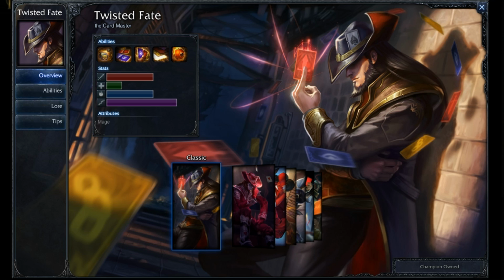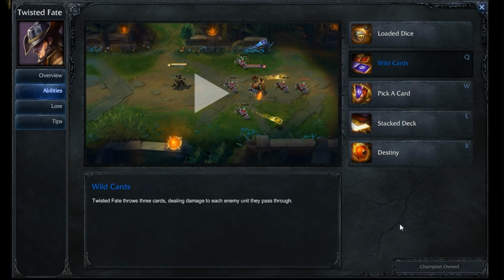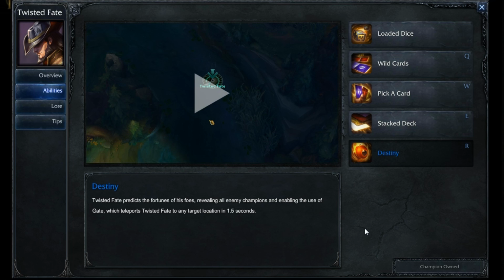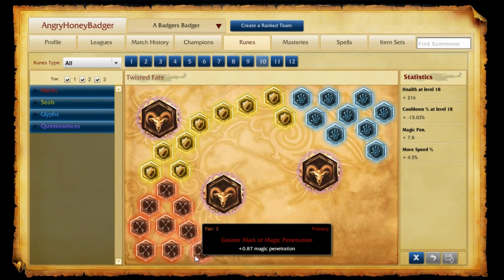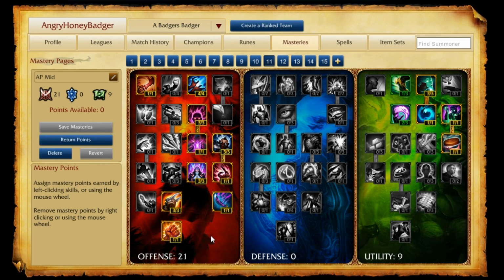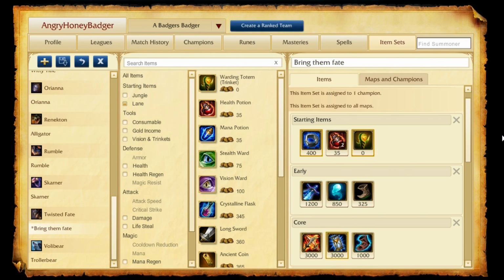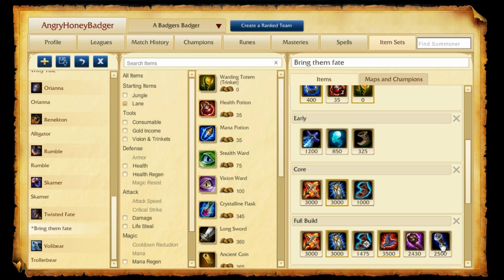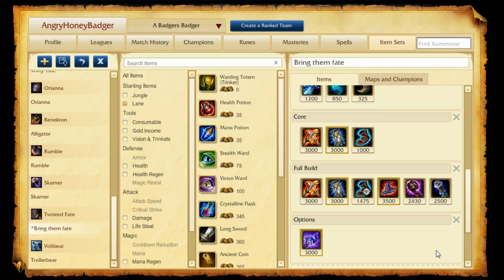Twisted Fate - S5 Quick Build - League of Legends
Twisted Fate gets himself a quick build! Don't forget to vote for the next quick build!